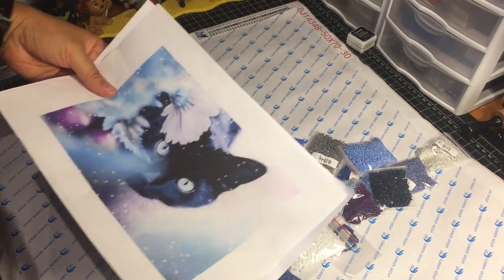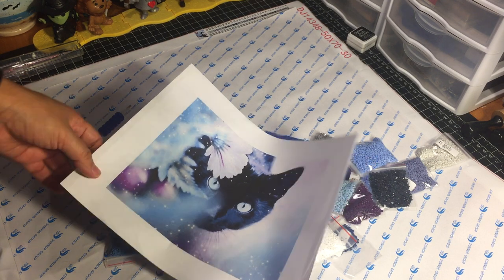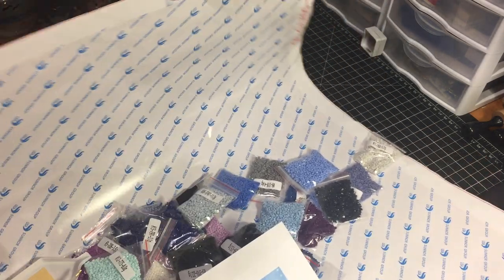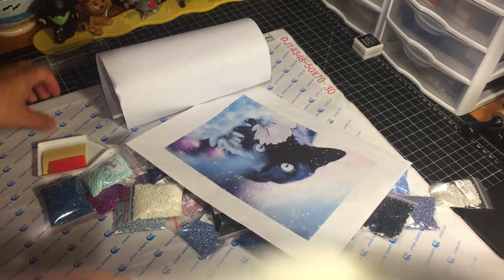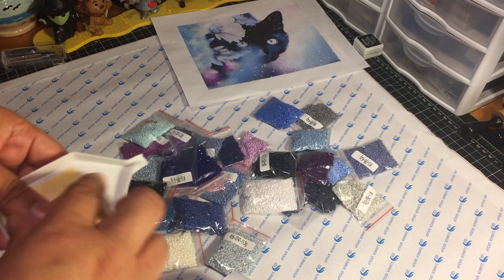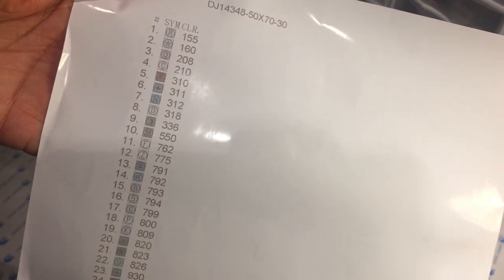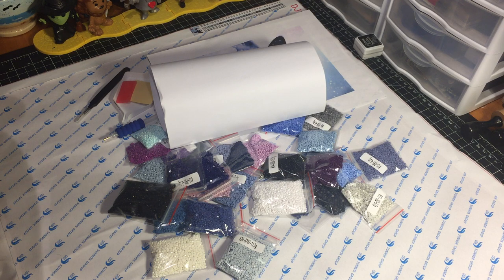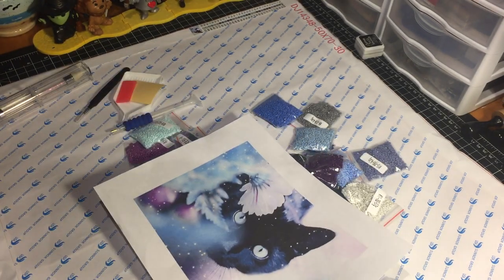VictoriasMoon Diamond Painting Kit Unboxing: Black Cat